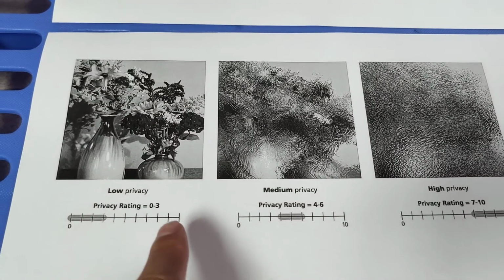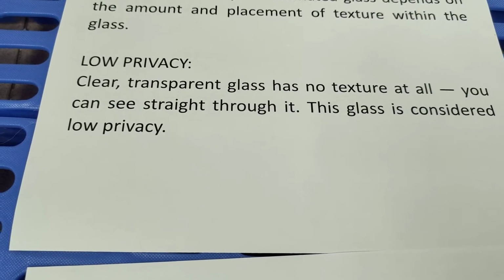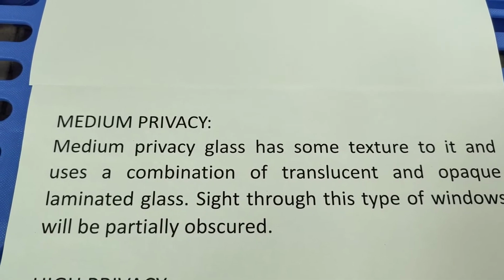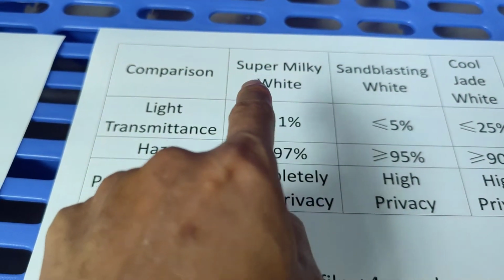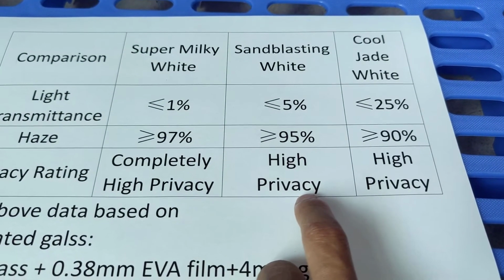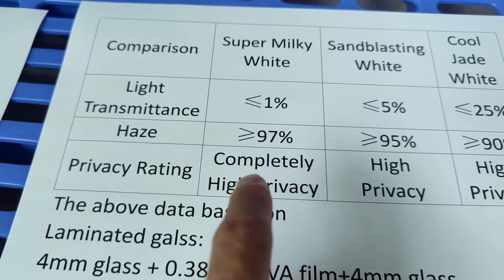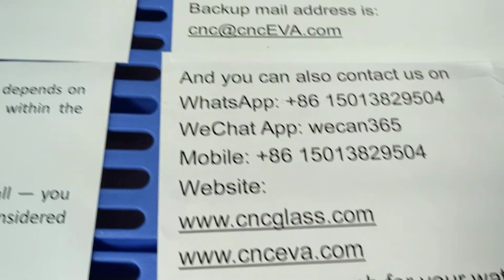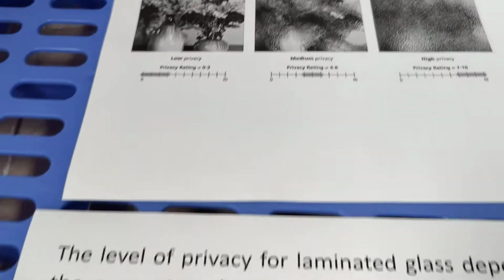privay range of laminated glass made wtih white eva film interlayer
Peter Lin
CNC Glass Interlayer
1-Super clear eva glass interlayer film, for both indoor and outdoor laminated glass application;
Super Clear EVA Film for Massive Lamination
EVAFORCE SUPER+
*Massive,Largest sold quantity in all EVA films
*Great performance with affordable price
*Aim for architectural safety laminated glass
*Applied both indoor and outdoor
*Replacing PVB Film

Super Clear EVA Film for Tempered Curved Glazing
EVAFORCE EXTREME
*Less overflowing during vacuuming heating
*Strengthened safety mechanical properties
*Recommended for extreme environments, safety tempered glazing or curved glass laminating
*Replacing PVB Film

Super Clear EVA Film for Graphic Insertions
EVAFORCE LOW80-120
*Laminating both at 80°C and at 130°C
*Protect the insertions from above 100°C

2-White eva glass interlayer film, for both indoor and outdoor laminated glass application;
*Milky White/White Opaque EVA Film
0% Visible Light Transmittance
*Sandblasting White/White Translucent EVA Film
65% Visible Light Transmittance
*Super Milky White/Super White Opaque EVA Film
0% Visible Light Transmittance
3-Thermal cutter for trimming laminated glass edges overflowed remains;
4-Green tape  for fixing laminated glass, high temperature resistance;